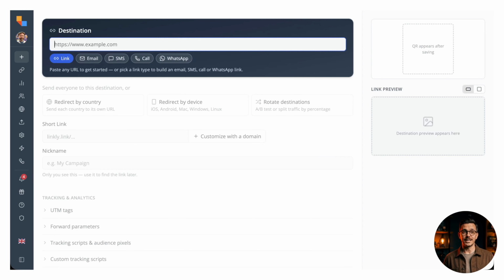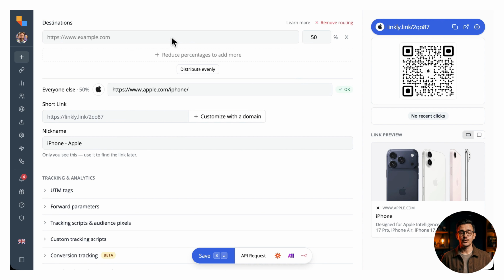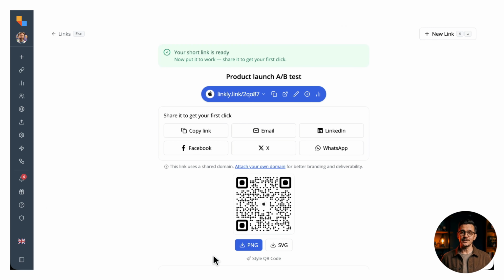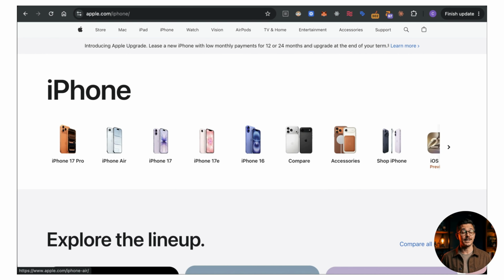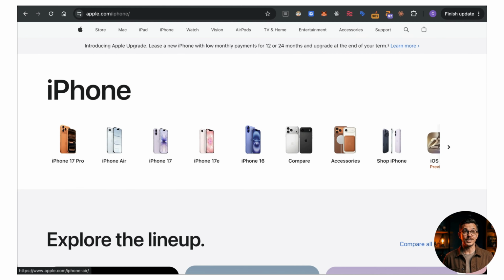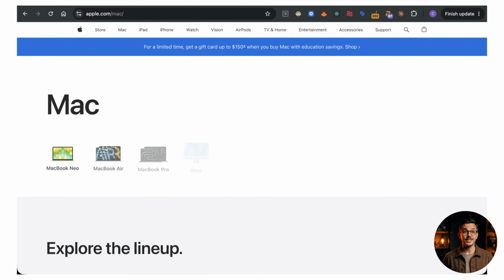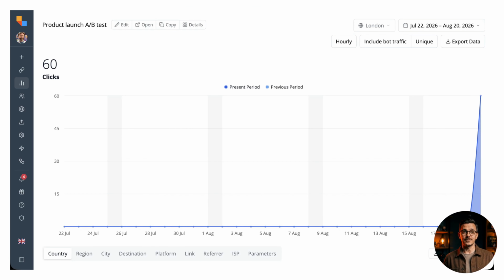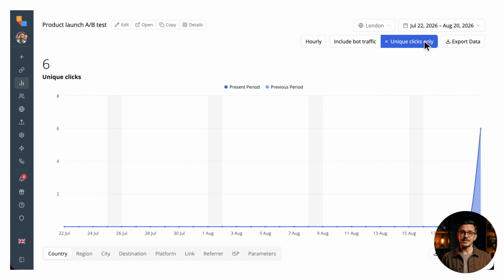Link Rotator Tutorial — One Link, Multiple URLs (A/B Test Anything)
Split one short link across multiple destination URLs — perfect for A/B testing
WhatsApp groups. This is a link rotator (also called a URL rotator), built in
Linkly in about a minute.

Chapters:
0:00 One link, two different pages
0:24 What a link rotator is
0:48 Build the rotator
1:12 Proof: every click is a random draw
1:35 Reading the results
1:55 Where rotators shine

Link rotators are available on Linkly Pro. The free plan includes tracking
links, QR codes and full click analytics to get started.